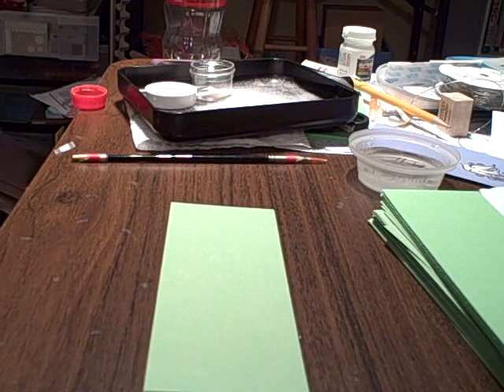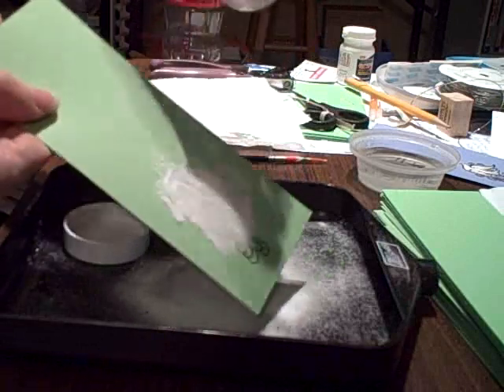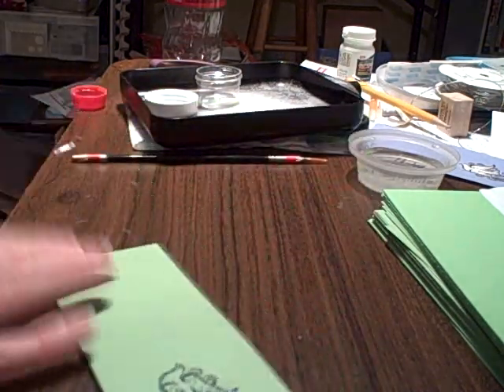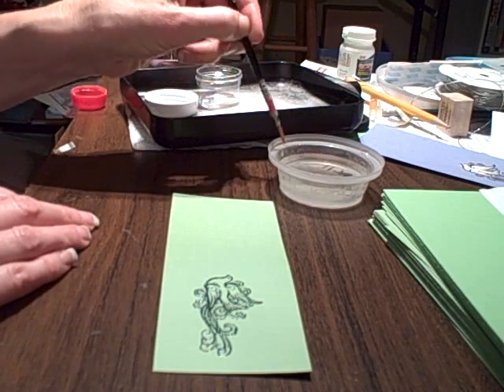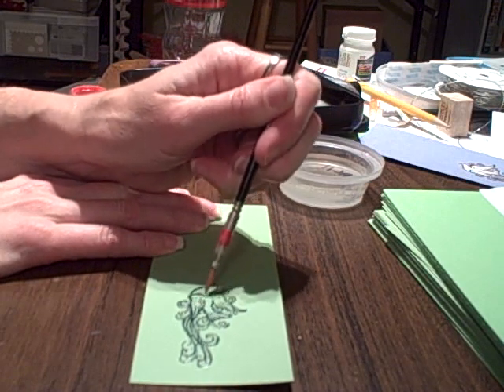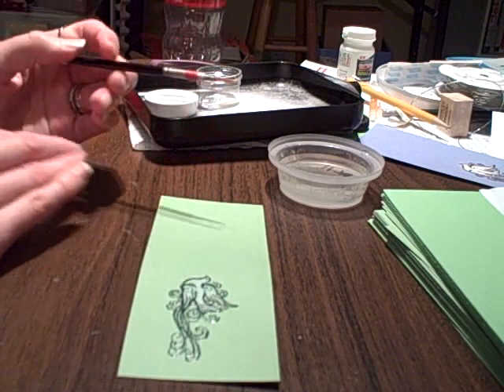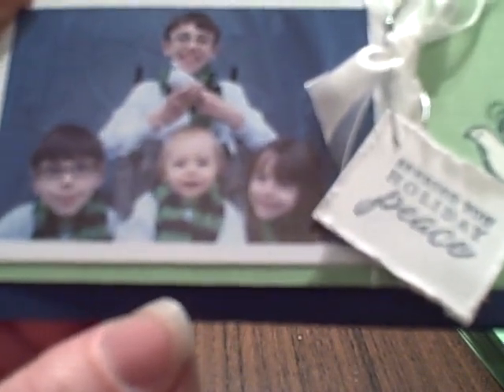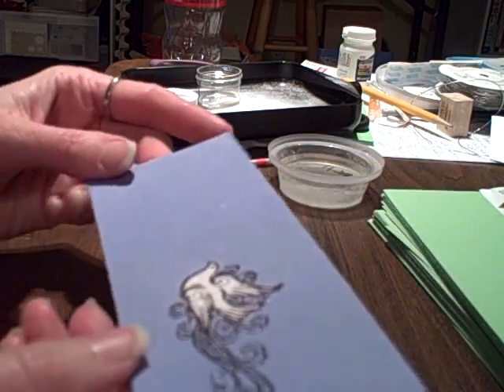Bleaching Technique by Anna-Marie Still